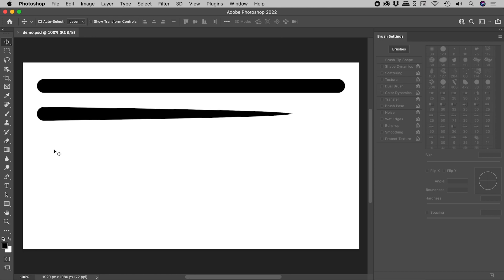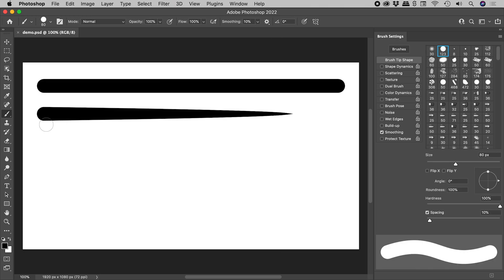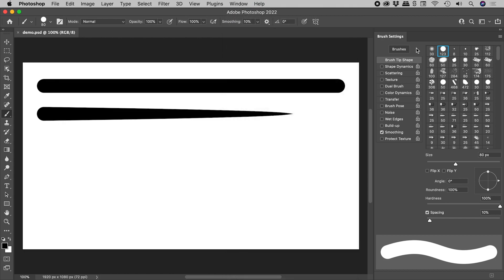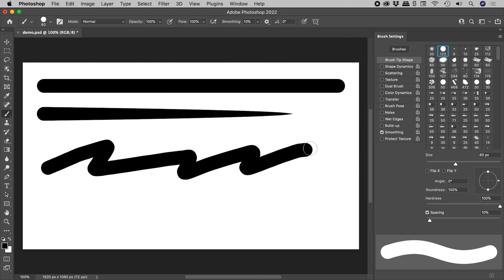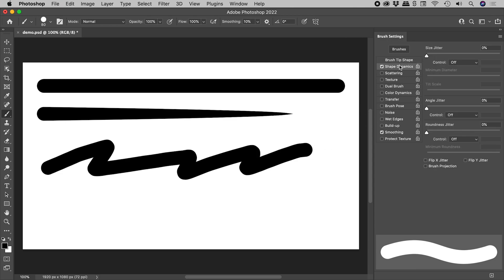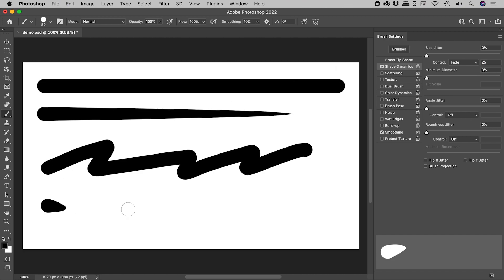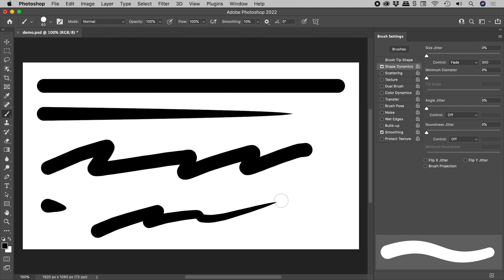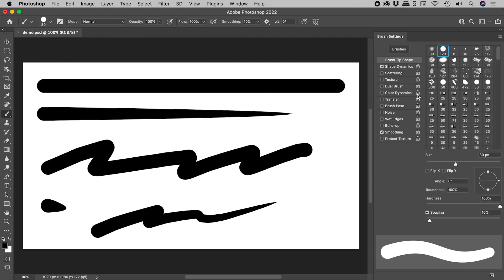Fade (Taper) a Photoshop Brush with a Mouse (No Graphics Tablet)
Learn how to fade the width of a Photoshop brush with just a mouse and no graphics tablet. Details below...

By default, a Photoshop brush will draw with a consistent width. The Brush Settings panel can be opened via the Window menu. Click on the Shape Dynamics section, making sure the check mark is on. Set the Control option to Fade. The Brush will now fade based on the number in the field next to the Control drop down. The total distance of the fade is also affected by the brush Size and the Spacing which are found in the Brush Tip Shape section of the Brush Settings panel.